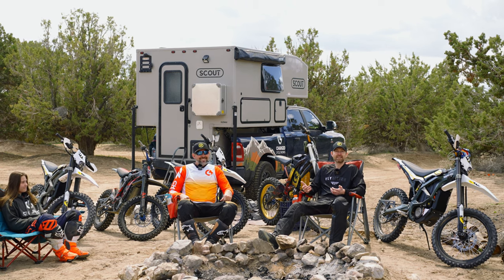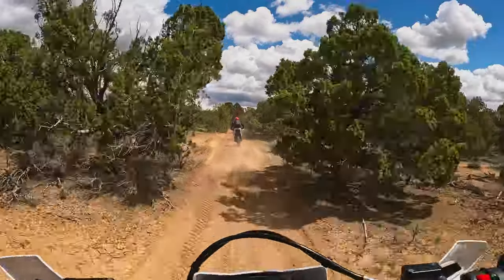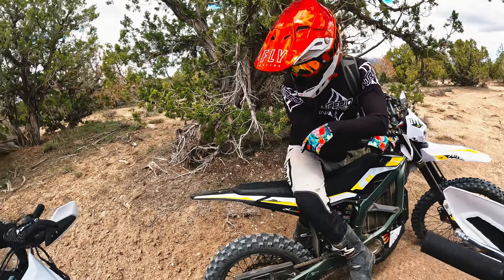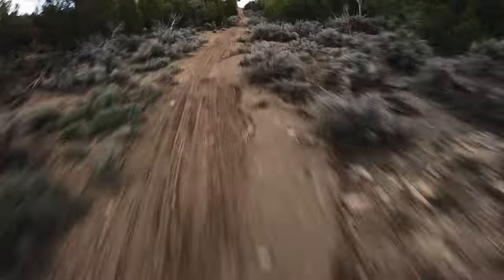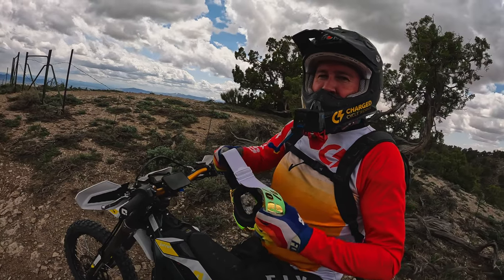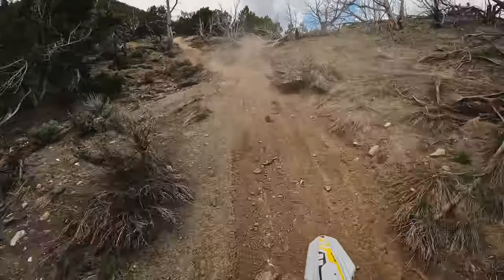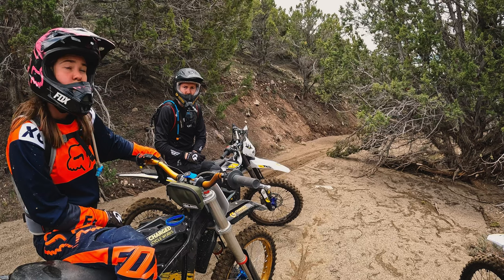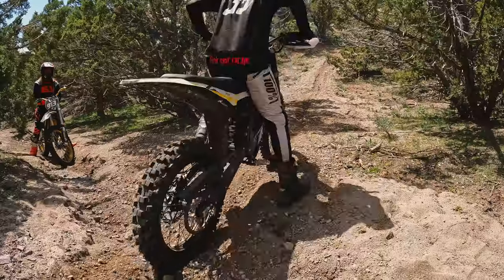FIRST RIDE SURRON ULTRA BEE and 18/21 Wheels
Come for a ride with us as we test out the new Surron Ultra Bee!  We have 3 Ultras on this ride, one with stock wheels and our favorite Pastrana bend handlebars and the other 2 have 18/21 wheels on them.  Gold Member is along for some range comparisons to a fully modified LBX.  We talk about our first reactions on this phenomenal new bike and do some comparisons to other bikes we've ridden.  We also find out if the Ultra Bee can get to the top of a hill that only the KTM Freeride has conquered.  This bike has proven to be an incredible ride for the price and impressed us in many ways!

00:00 Intro
02:23 First Impressions
03:20 Bars
04:35 Boots
06:18 WATER
08:06 Suspension
09:50 Tires
11:30 Trail Bike
13:11 Battery Range
14:59 iPhone Death
15:40 Front Tire Pushes
16:55 HILL CLIMB